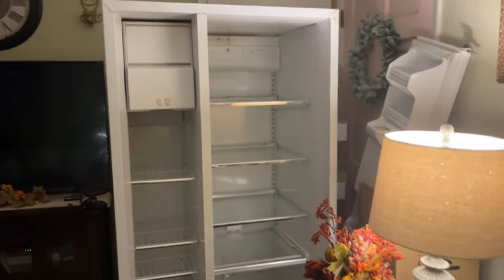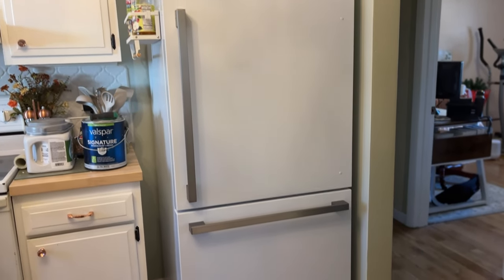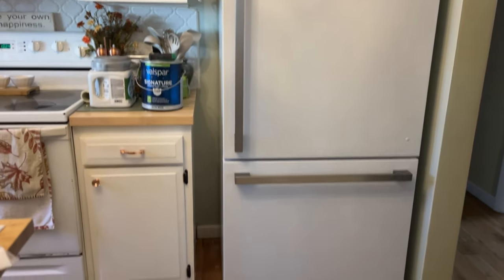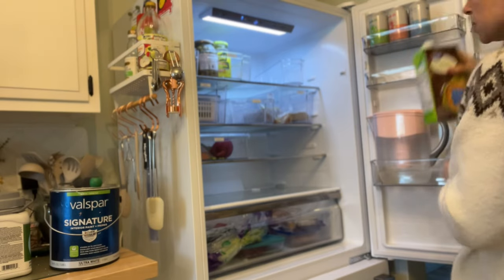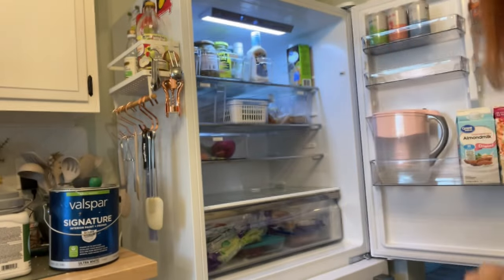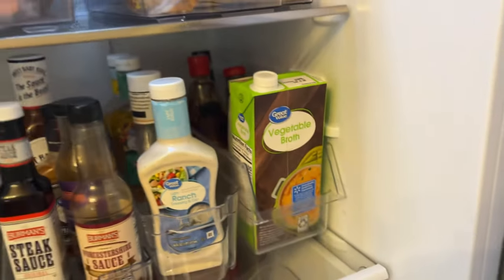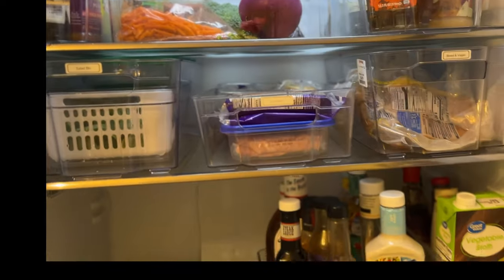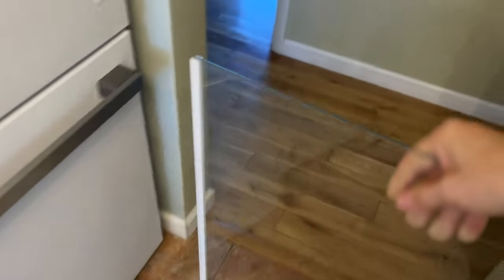New Refrigerator + Fridge Organization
I woke up Thursday morning to find my 25-year-old refrigerator had died in the night. I went impromptu refrigerator shopping, and quickly discovered the struggle of finding a new refrigerator on a moments notice that isn’t stainless steel, fits the space, AND can be delivered the next day!

But then the fun part, for me at least: refrigerator organization!

00:00 Intro
00:18 Dead refrigerator story
04:30 Prepping for the new refrigerator
07:15 New refrigerator arrives
07:57 Stocking and organizing the fridge
22:24 Gardening and evening wind-down